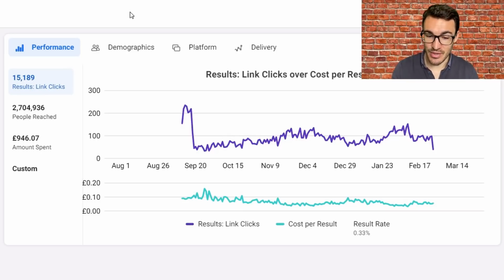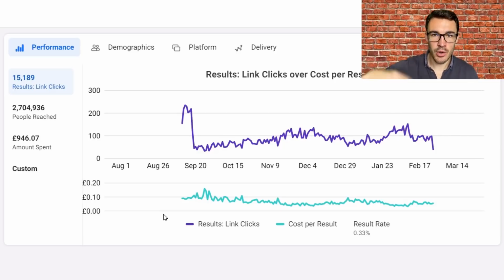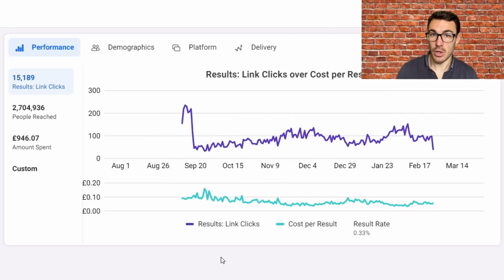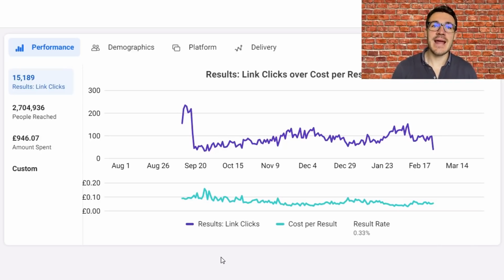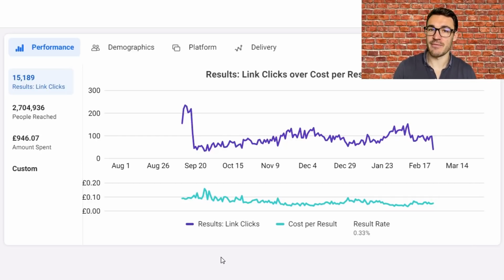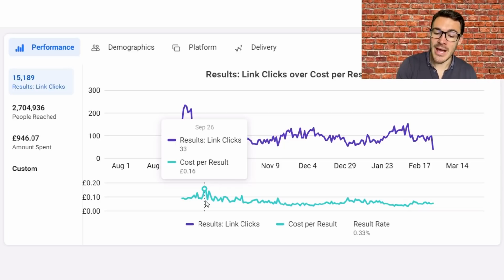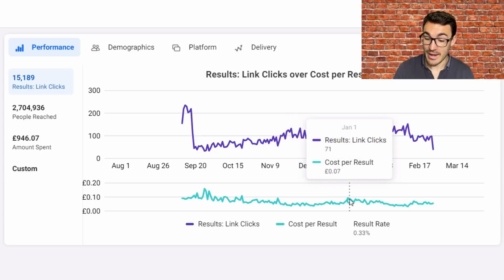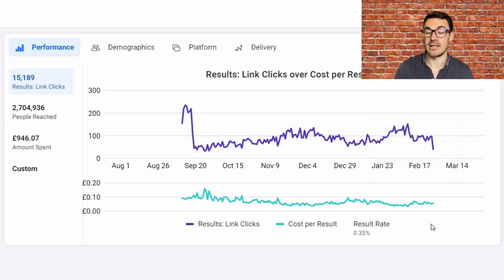Why Your Facebook Ad Results Are NOT Consistent!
Want to know why your Facebook ad results are not consistent?

A lot of Facebook advertisers get very frustrated with fluctuating Facebook ad results.

Everyone wants consistent Facebook ad results...

But what can you do to make your Facebook ad results more consistent?

In this video I explain what you can do if you have inconsistent Facebook ad performance...

And what you can't do.

OTHER RESOURCES